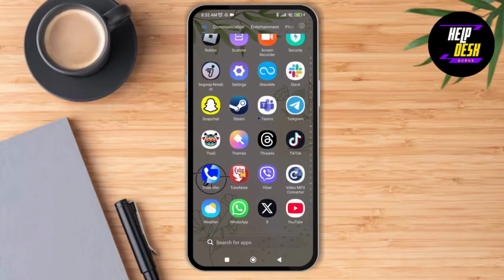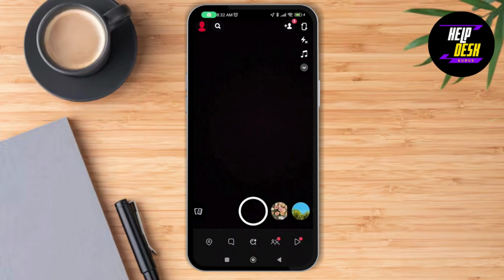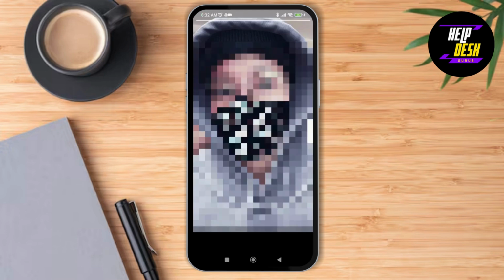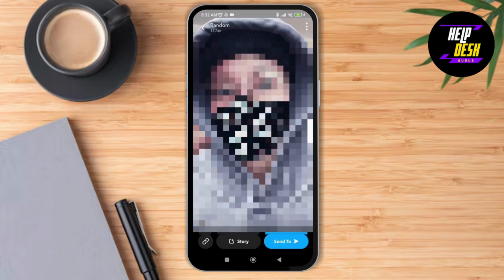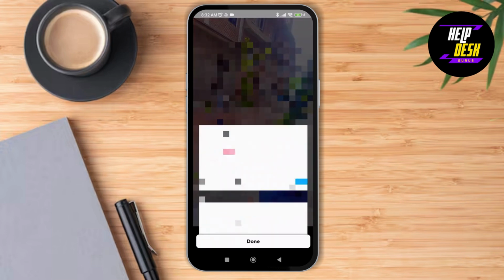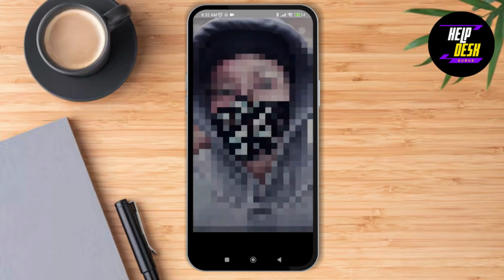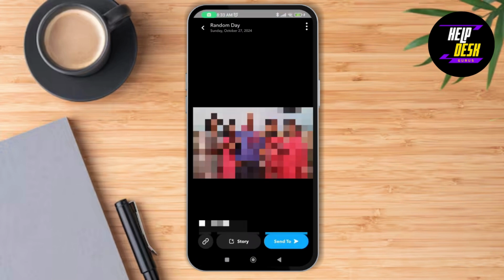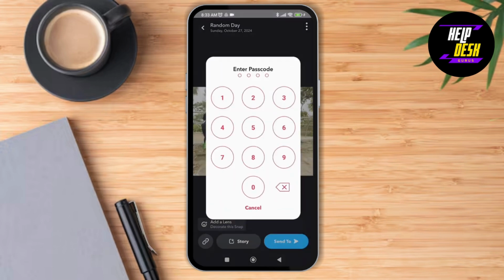How to Move Snaps into My Eyes Only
Welcome to our detailed guide on "How to Move Snaps into My Eyes Only"! Snapchat's "My Eyes Only" feature is perfect for keeping your private snaps secure. In this video, we'll walk you through the steps to move snaps into My Eyes Only, explain how to set it up, and share tips to keep your memories safe and organized. Whether you're new to Snapchat or just exploring this privacy feature, this guide has you covered!

In this video, you'll learn:

How to set up My Eyes Only on Snapchat.
How to protect your private snaps on Snapchat.
How to recover access to My Eyes Only if forgotten.
Tips for using Snapchat's privacy features effectively.